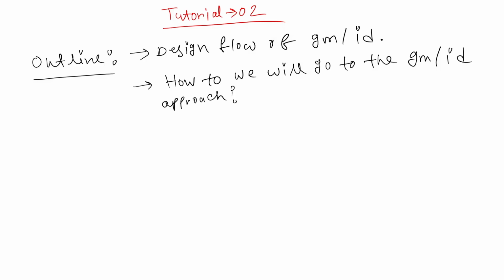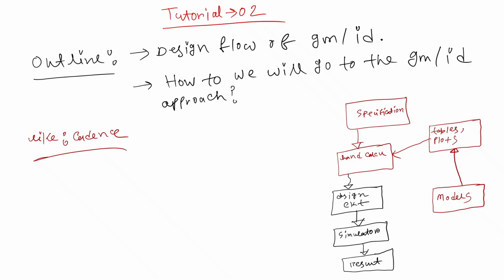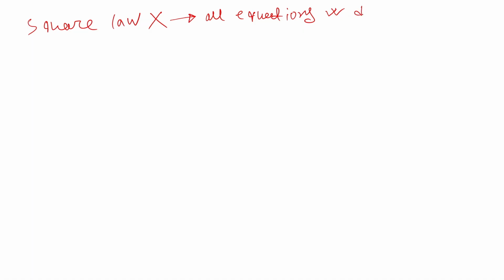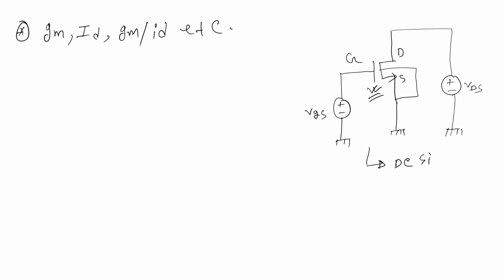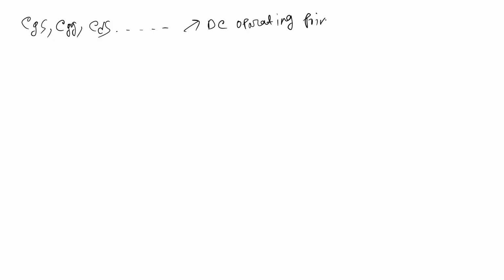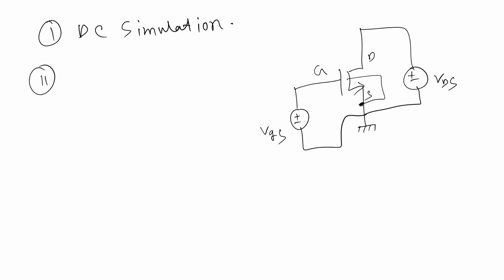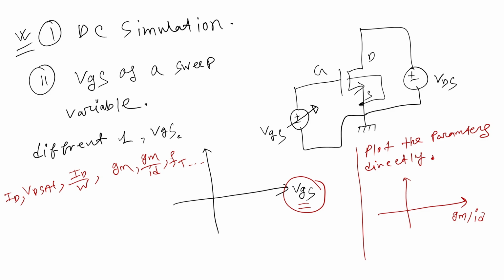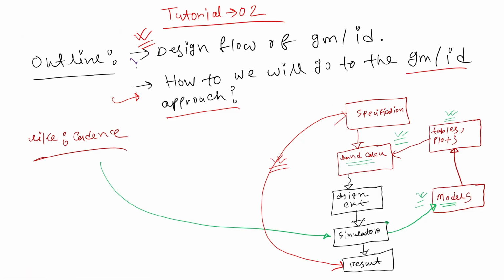gm/ID Based Analog IC Design | Tutorial 02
The gm/ID methodology is a modern and systematic design approach widely used in analog and mixed-signal IC design. Unlike the traditional square-law model, which becomes inaccurate for short-channel MOSFETs and advanced CMOS technologies, the gm/ID method provides a more realistic and technology-independent framework for transistor sizing and biasing.

In this approach, the ratio of transconductance (gm) to drain current (ID) is used as a key design parameter. Since gm/ID directly indicates the operating region of a MOSFET—weak, moderate, or strong inversion—it allows designers to choose the optimal trade-off between gain, speed, power consumption, and noise. By using gm/ID curves obtained from simulations or characterization data, designers can accurately determine device dimensions without relying on oversimplified equations.

The gm/ID methodology bridges the gap between hand calculations and circuit simulation, enabling faster and more intuitive design iterations. It is especially effective for designing building blocks such as operational transconductance amplifiers (OTAs), current mirrors, and analog front-ends (AFEs). Moreover, this method is highly suitable for low-power and low-voltage applications, where precise control over biasing is critical.

Overall, the gm/ID method has become an essential tool for modern analog IC designers, offering improved accuracy, flexibility, and insight compared to conventional design techniques.